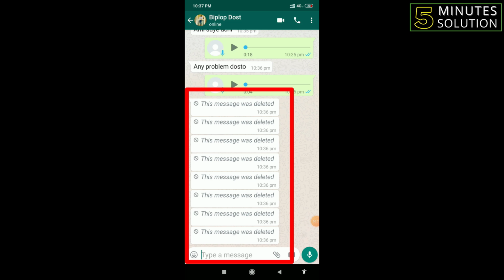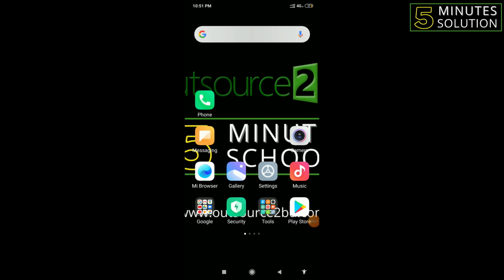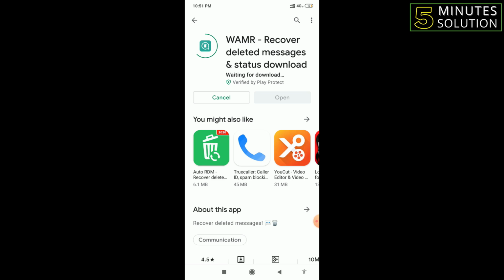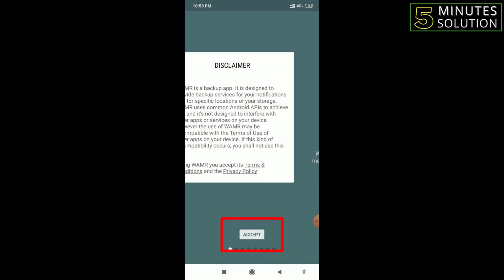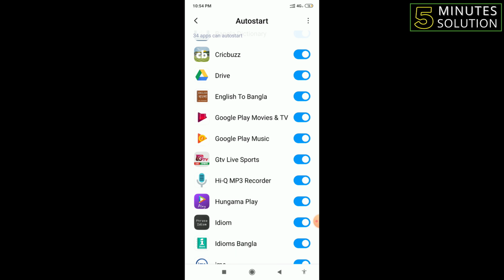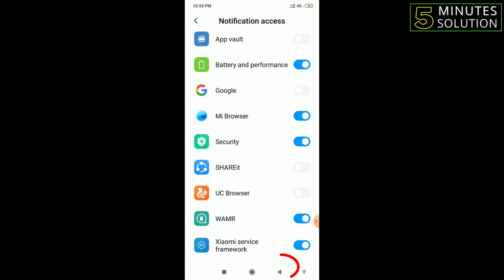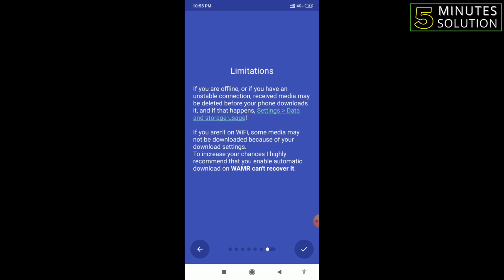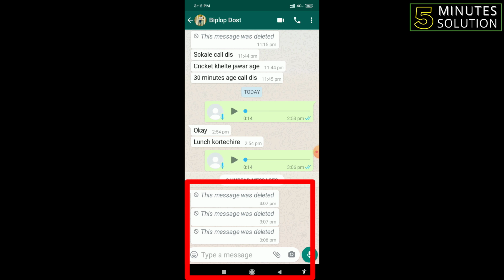How to See Deleted Messages,Photos,Videos of Whatsapp [Updated]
First, navigate to Settings  Chats  Chat Backup. You'll see information including when the latest backup ran and how often you're set to back up your data. If you deleted the pictures since the last backup, you can uninstall and reinstall WhatsApp to recover the messages.

how to recover deleted photo whatsapp